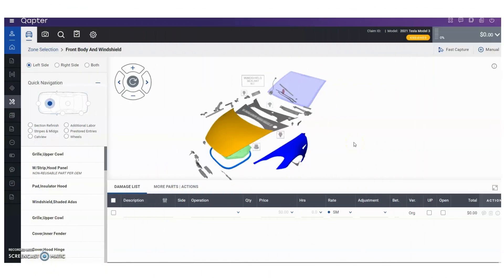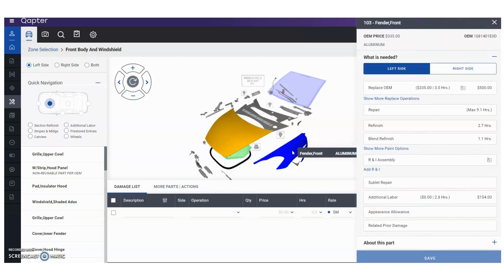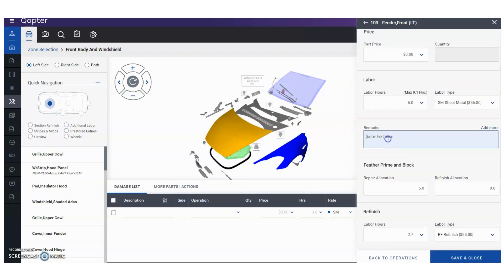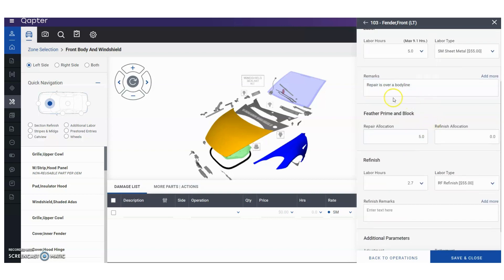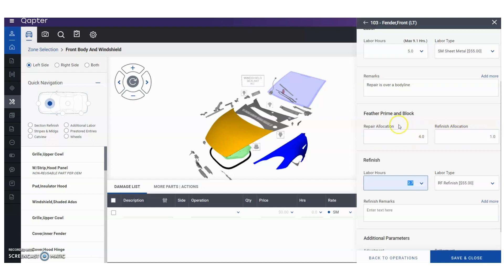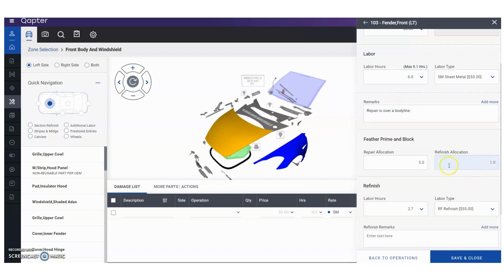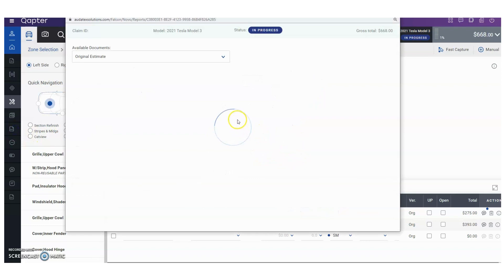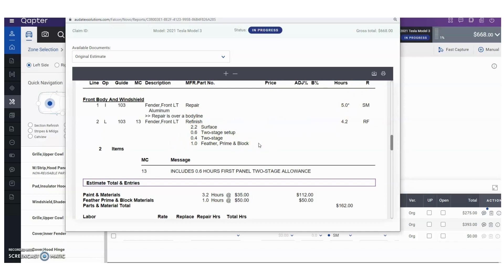Adding Feather Prime and Block Audatex Qapter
We will show you how to properly add feather prime and block in Audatex Qapter